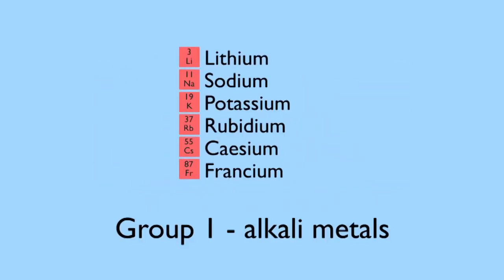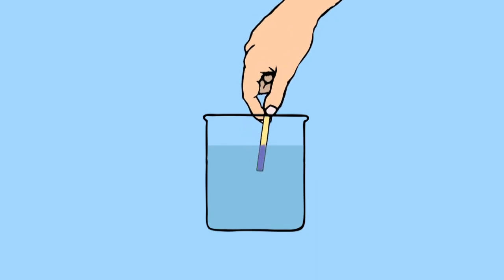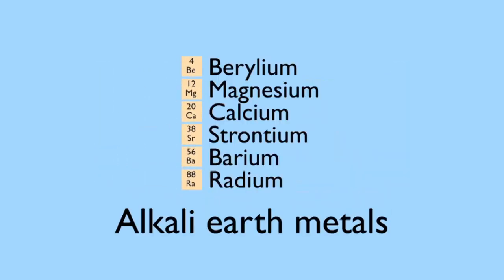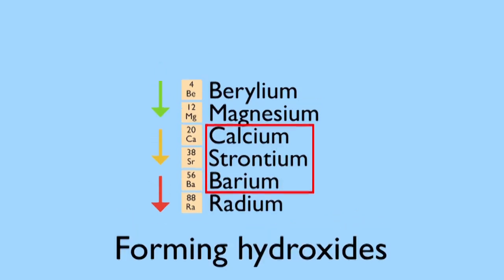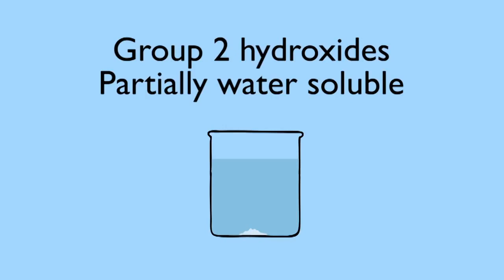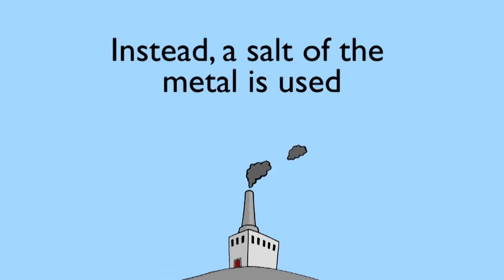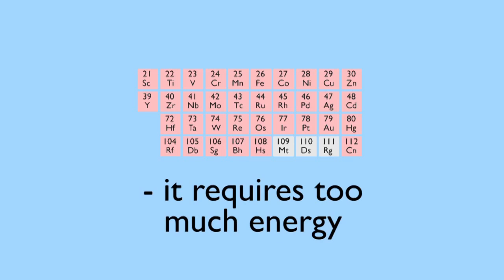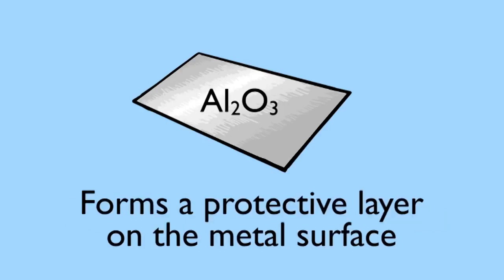Reactions of metals with water | Chemistry for All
Reactions of metals with water | Library For Study

Learn the basics about Reactions of metals with water. Which metals react to water? What reactions can we notice? Find out more in this video!

Next video alkali metals prictically show.

#7 steps to calculate loss of profit in insurance claims in accounts in CA ipcc in English easy way.

Accounting for Beginners #4 Journal Entries Beginner Tips Basics Journal Entries Beginner.

Accounting for Beginners #6 The Balance Sheet :-